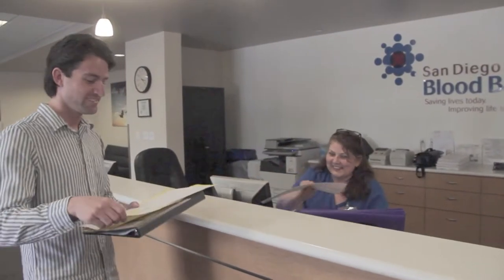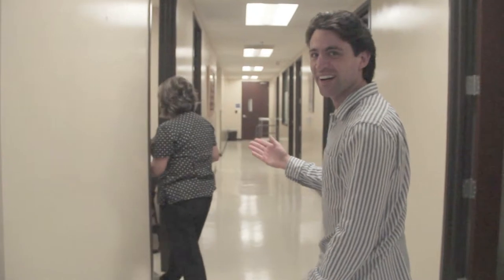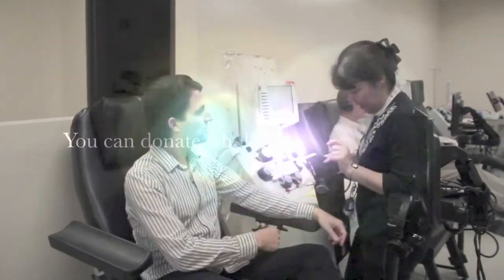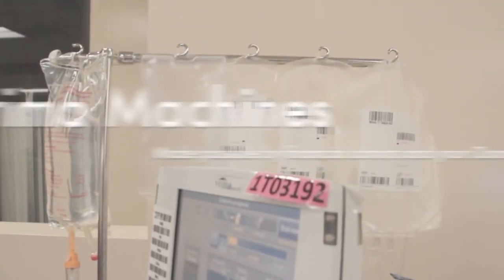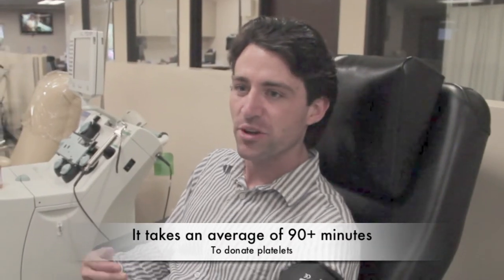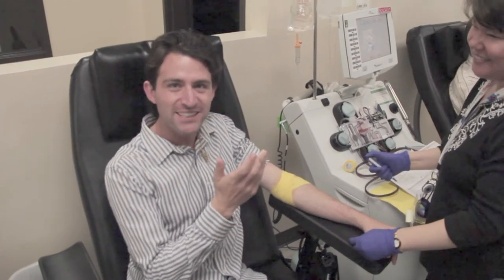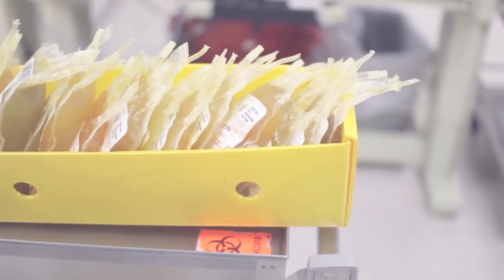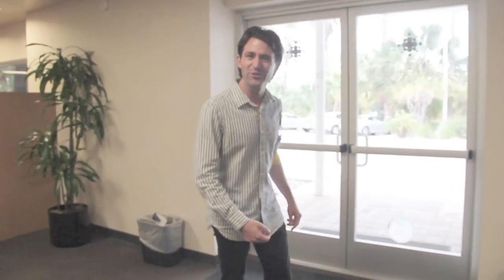What Is It Like to Donate Platelets with San Diego Blood Bank?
Information in, “What’s it like to donate platelets” with Host Matthew Rocca:

Platelets are blood cells that help control bleeding. They help patients undergoing bone marrow transplants, surgeries, chemotherapy, organ transplants, and more.

Appointments are encouraged when donating platelets to ensure a Trima Accel® Automated Blood Collection System is reserved for your apheresis donation.

It's important to arrive hydrated and to avoid aspirin in the 48 hours before donation.

- Register at your appointment time with photo ID
- Provide your name, address and demographic information
- Complete a health history, medical and travel questionnaire
- Read donor education materials
- Complete a private health screening where your vitals will be assessed and a blood sample will determine if your hematocrit (% of red blood cell volume) is at the level it needs to be to donate that day.
- Staff will then set you up in a cozy chair and set you up comfortably to watch Netflix and to relax during your donation.
- Our friendly staff will ensure you’re taken care of every step of the way during the 70 to 90 minutes of donation time.

to learn more about donating blood and platelets.

Location filming: Gateway Donor Center

Starring: Matthew Rocca
Registration staff: Virginia Gonzales
Interview Staff: Maria Zendi
Volunteer: Al Fisher
Interviewer: Rizalyn Vargas
Edited by: Rizalyn Vargas and Matthew Rocca